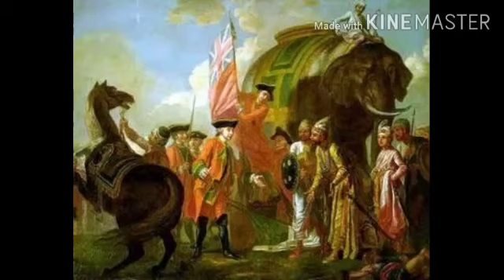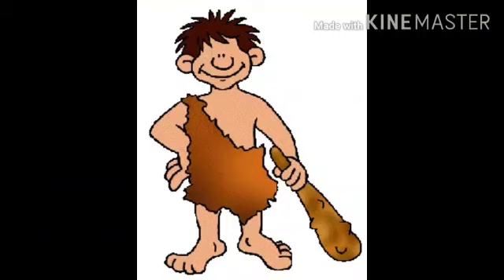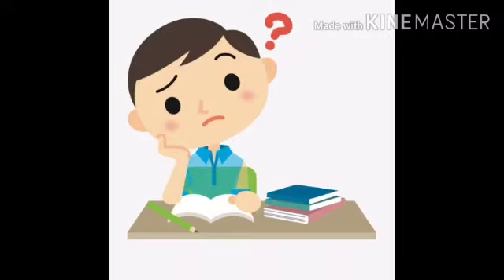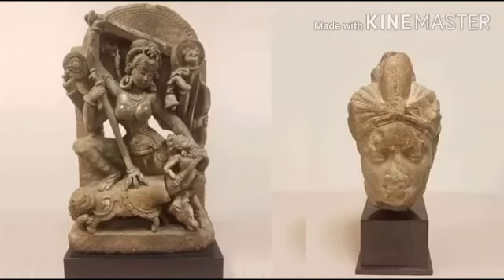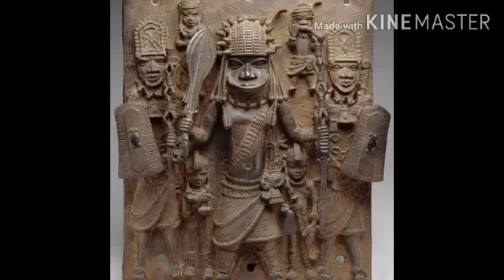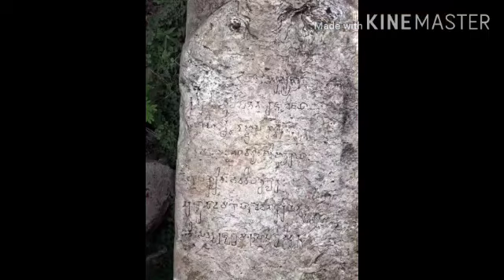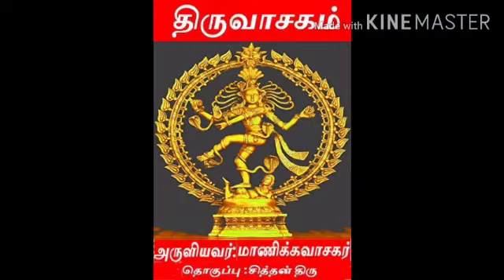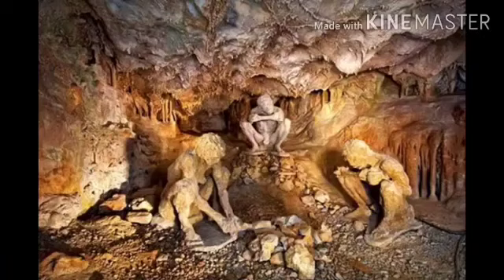Class 6 - History Lesson-1 (Part-A)